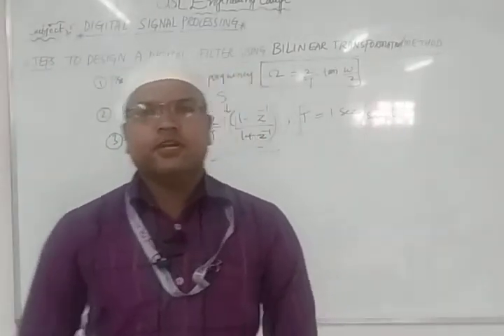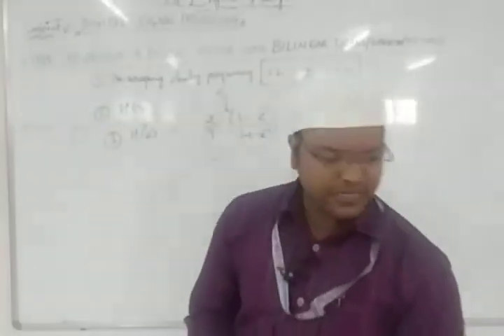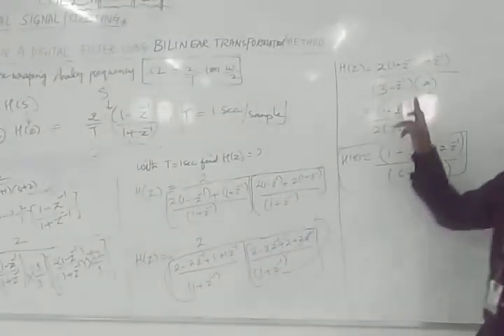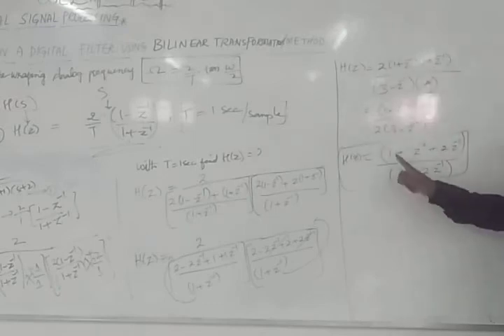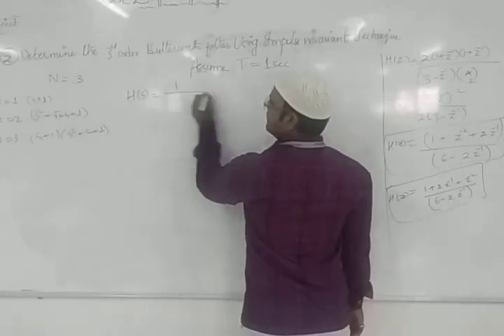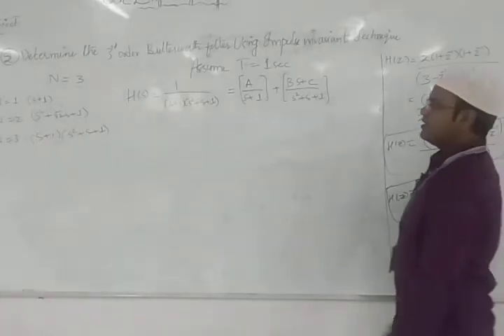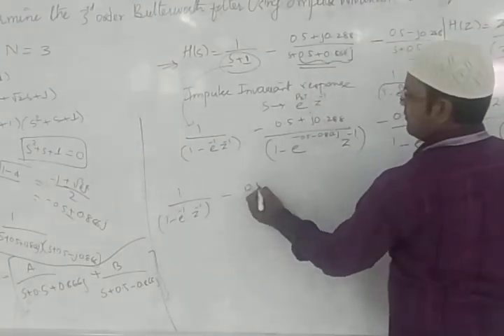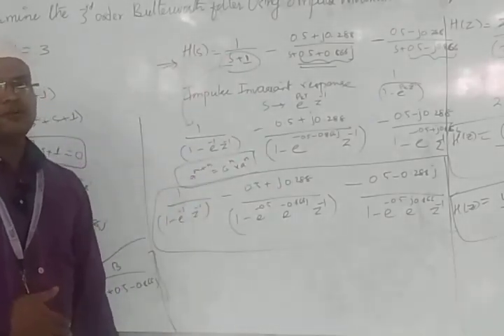Digital Signal processing class 19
attendance link for today's class is mentioned above 👍